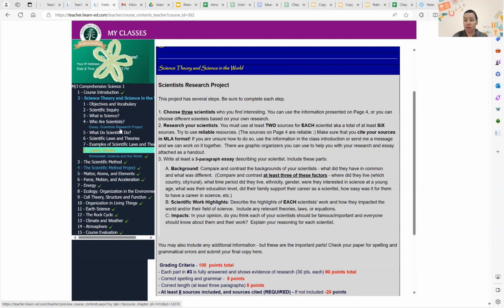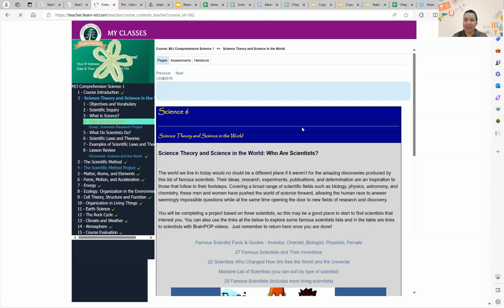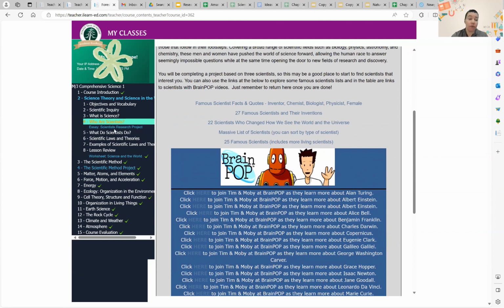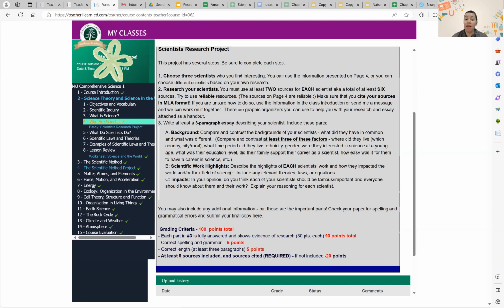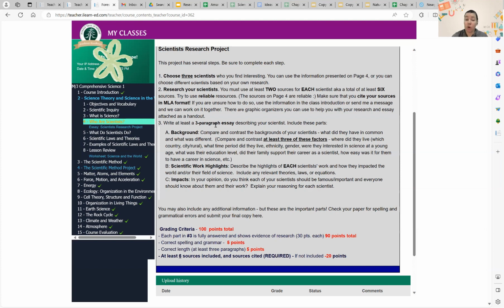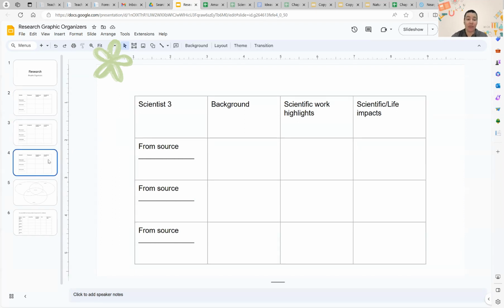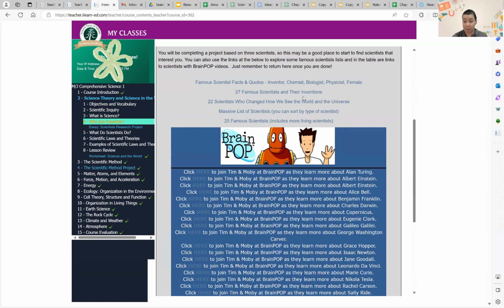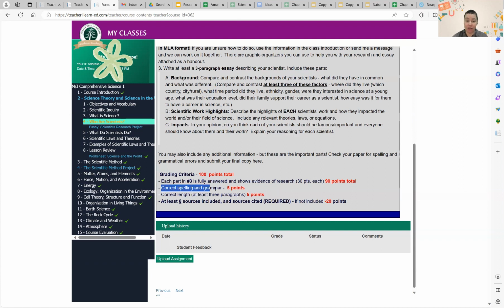Scientists Research Project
Directions for Science 1 - Scientists Research Project